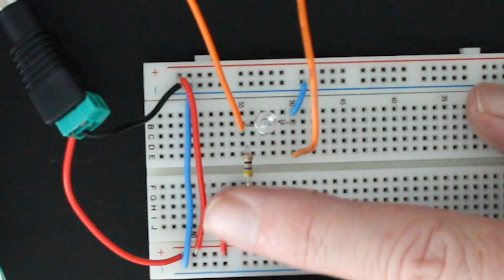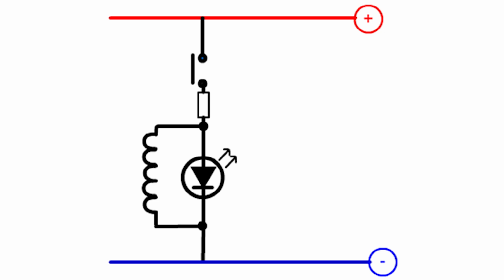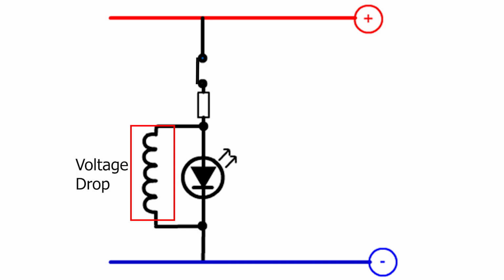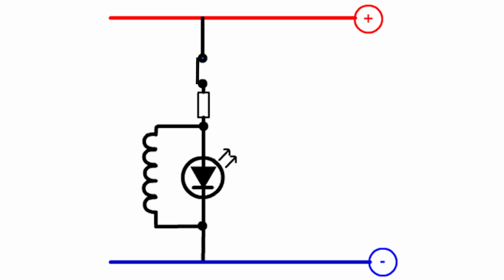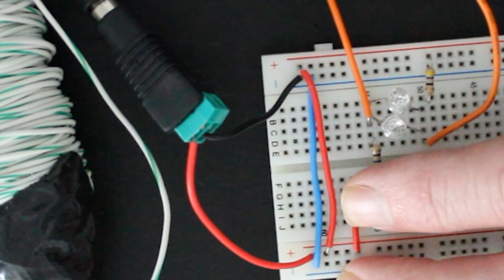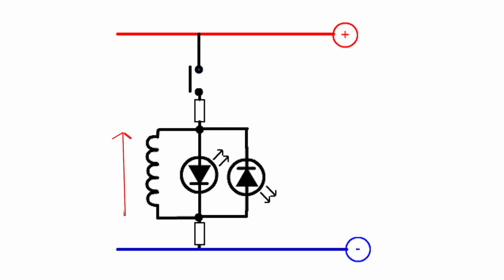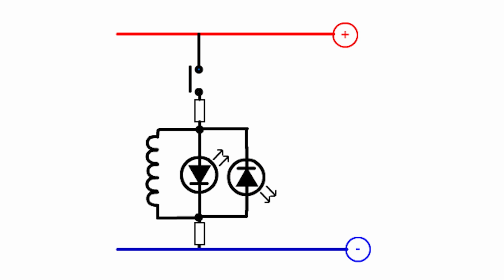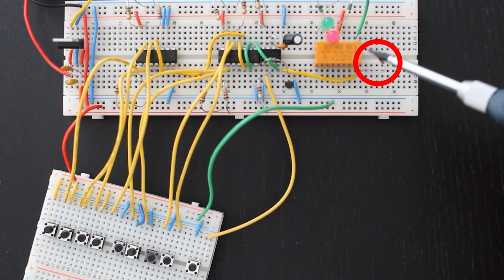Make: Electronics Book - Experiment 27: How Inductors Work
This is part of a series of videos in which I try out some experiments from 'Make: Electronics', Charles Platt's excellent introduction to electronics.

In this video, Experiment 27 explores the fundamental properties of inductors.

00:00 - Introduction
00:10 - The three properties of passive components
01:13 - Storing our coil-generated charge in a capacitor
02:55 - Explaining the circuit to store the coil's charge
03:35 - Demonstrating storing the charge
04:55 - The circuit to demonstrate properties of inductors
06:45 - Demonstrating the circuit
07:12 - Explanation of what's happening in the circuit
08:23 - Comparison of capacitors and inductors
09:06 - A modified circuit
09:39 - Demonstration of modified circuit
10:08 - What's happening in the modified circuit
10:35 - Protecting your circuits against back EMF from inductors
11:13 - Outro

You can find further information on the components used in this experiment in Volumes 1 and 2 of the 'Encyclopedia of Electronic Components':

I'm not associated with, incentivised by, or paid the publisher or author, I'm just a hobbyist sharing my experiences of the book.